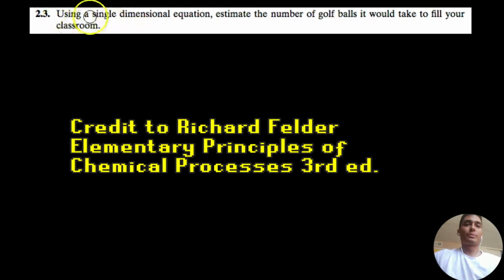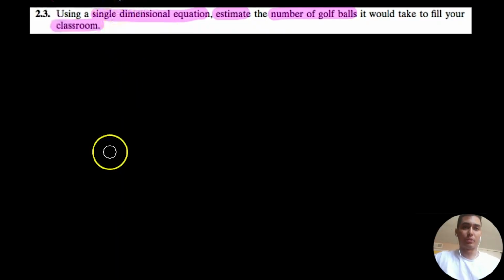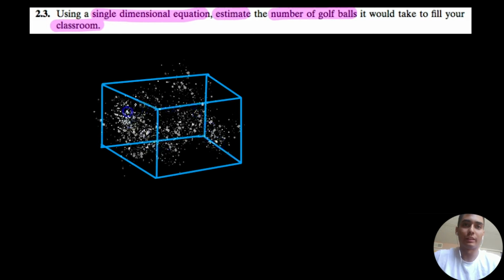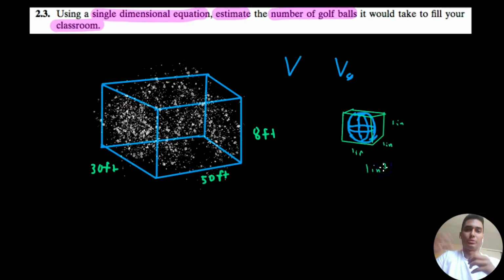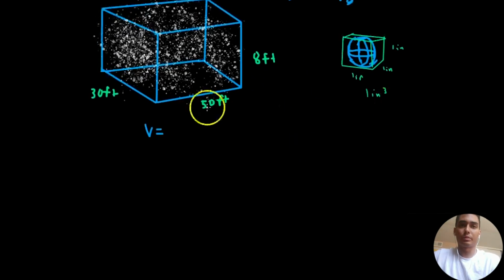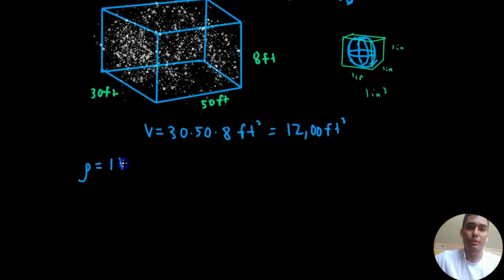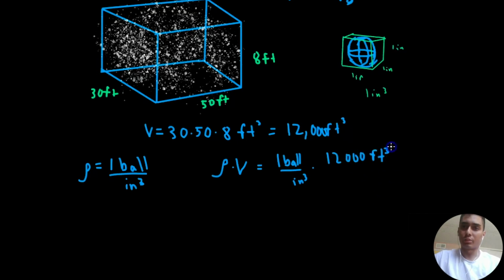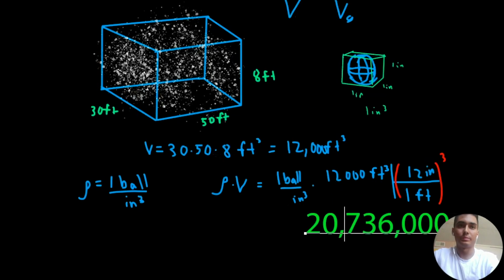Estimate the Number of Golf Balls it would take to Fill your Classroom. [EPCA 2.3]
Using a single dimensional equation, estimate the number of golf balls it would take to fill your classroom.